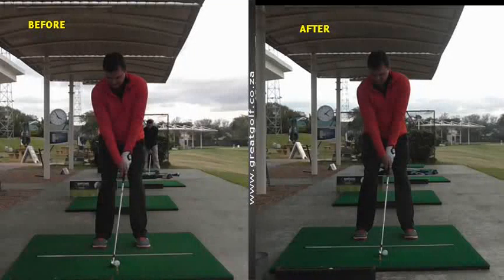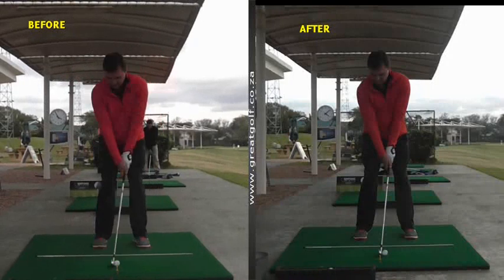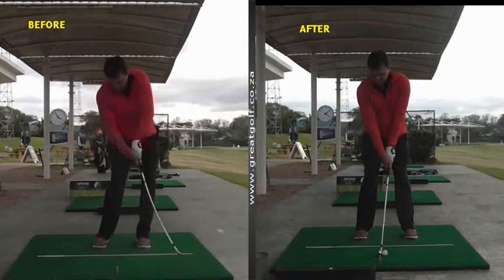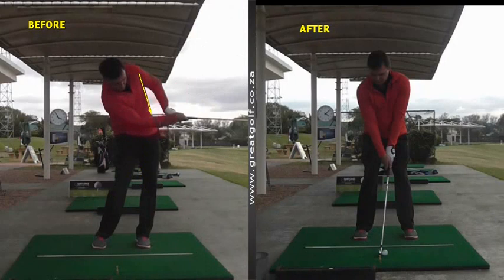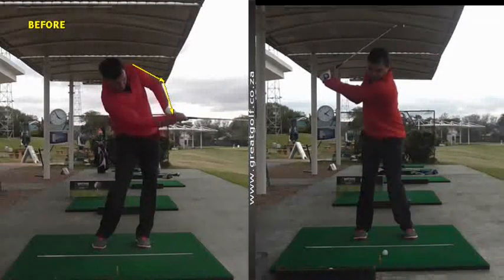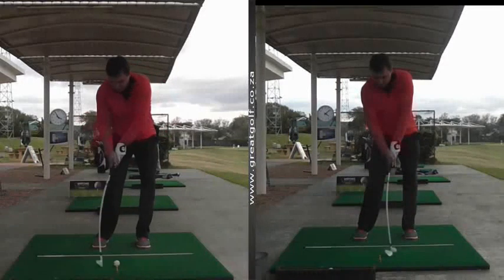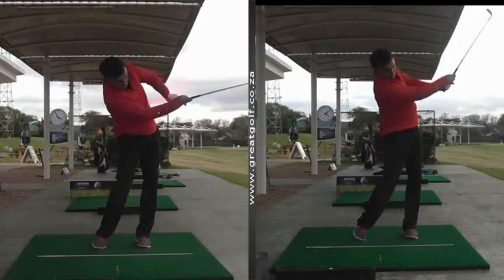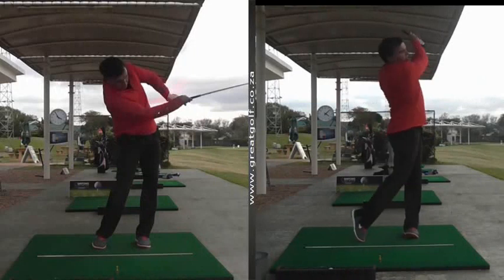Understanding the role of the left hand in the golf swing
It never cease to amaze me how sometimes and simple definition can help students to understand their faults better.  Johan came to see me this week with several swing issues that seem complicated to start with, however by just clearing up his understanding of what the left hand does in the swing produced some fantastic results. Watch the vide to see for yourself.